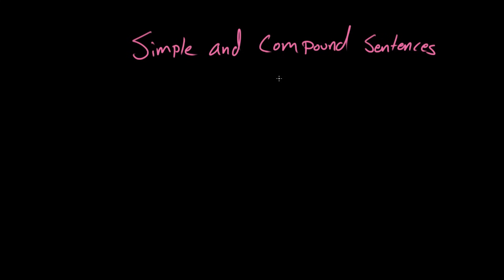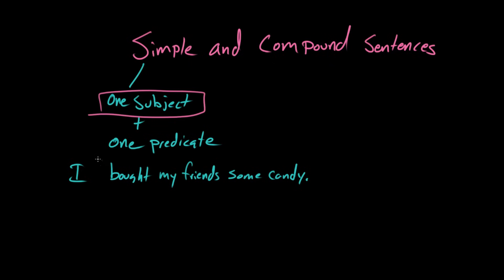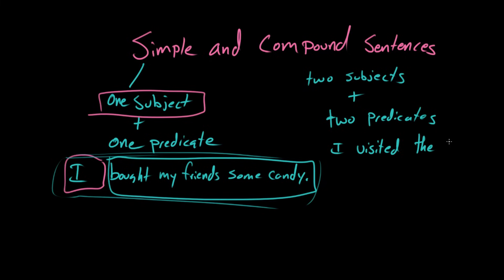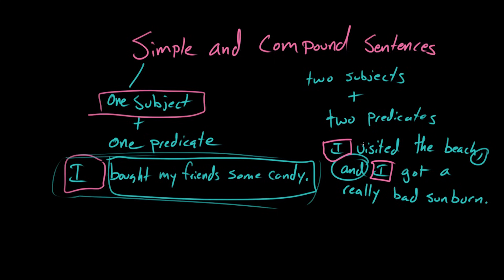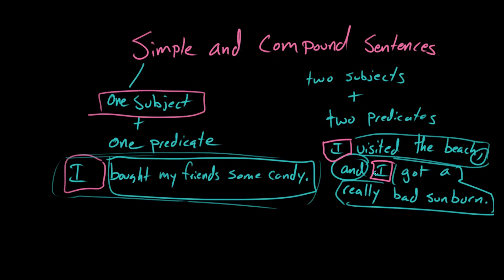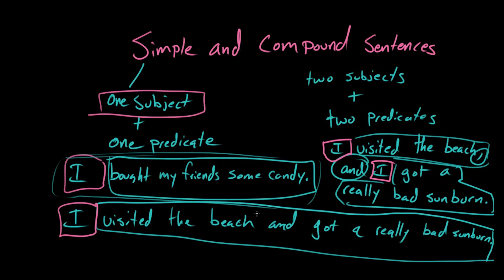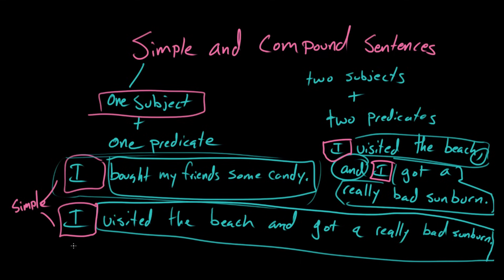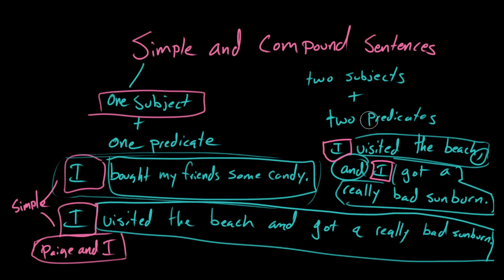Simple and compound sentences | Syntax | Khan Academy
A simple sentence contains one independent clause.  A compound sentence contains more than one!  Put another way: a simple sentence contains a subject and a predicate, but a compound sentence contains more than one subject and more than one predicate.

Missed the previous lesson?